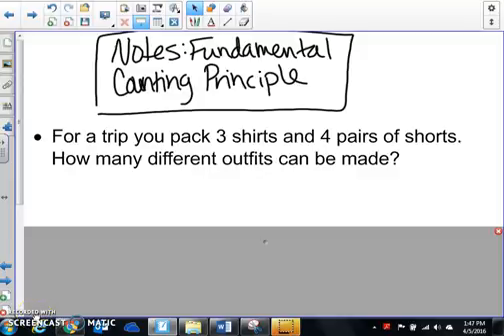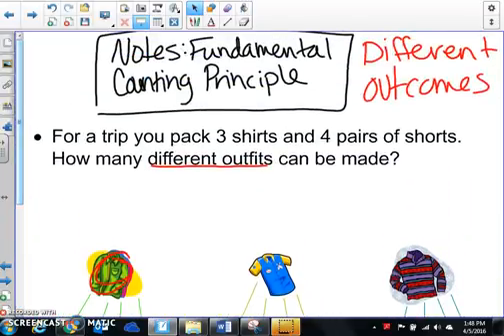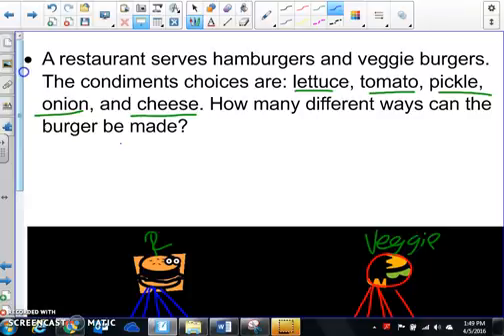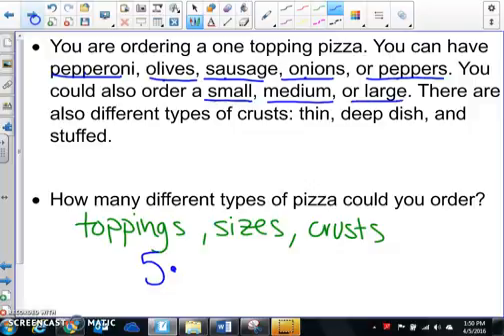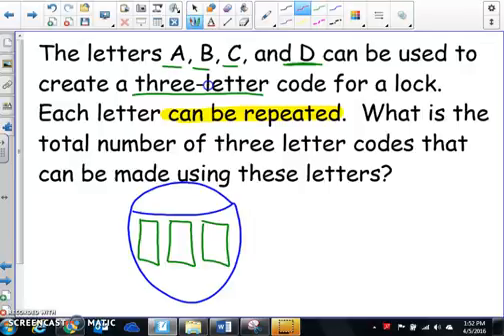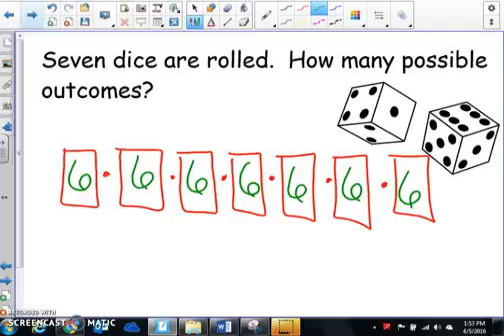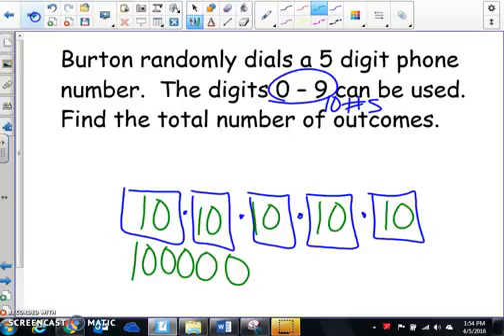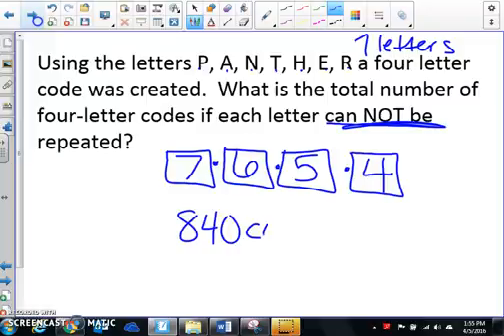Fundamental Counting Principle